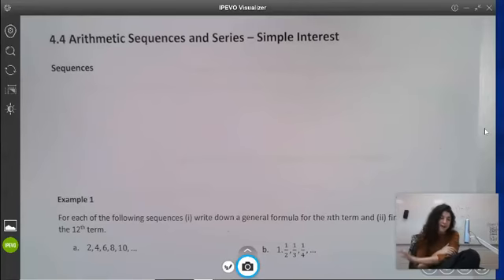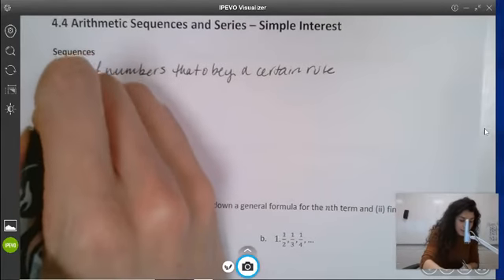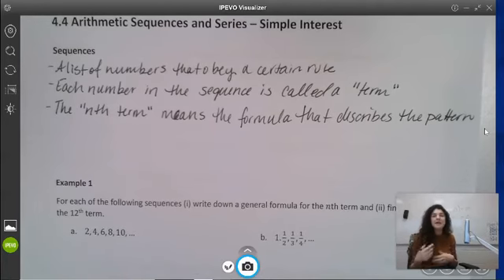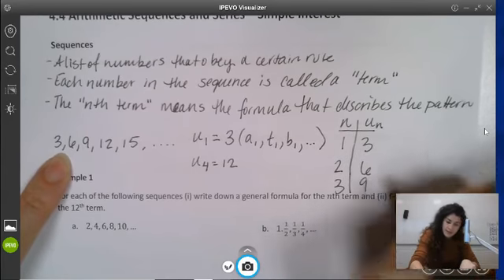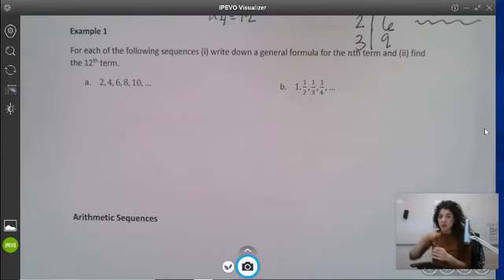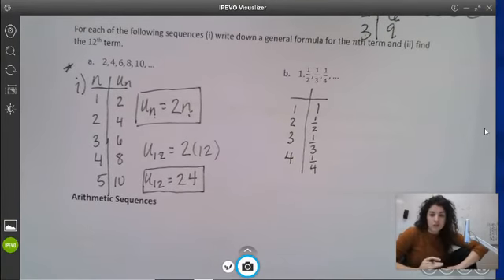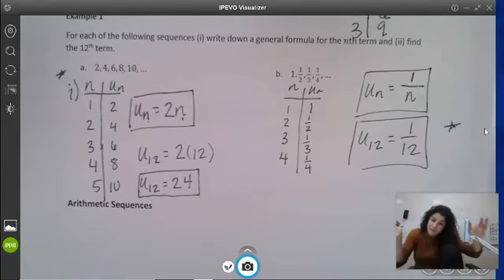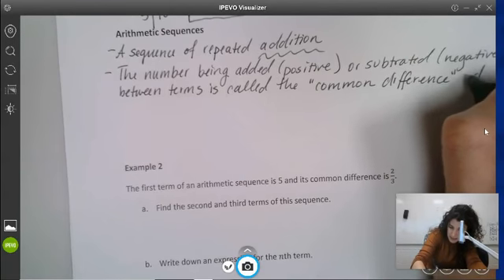4.4 Arithmetic Sequences and Series - A